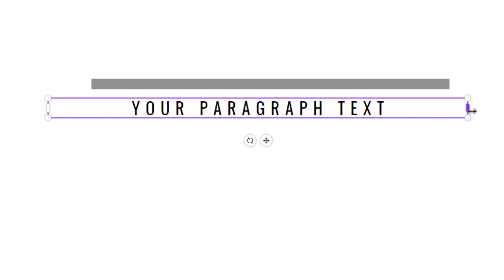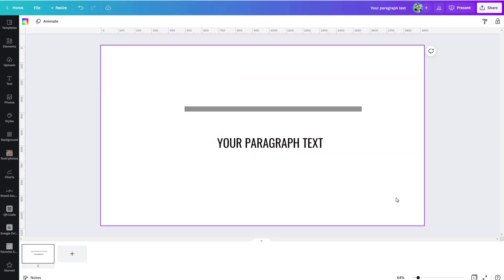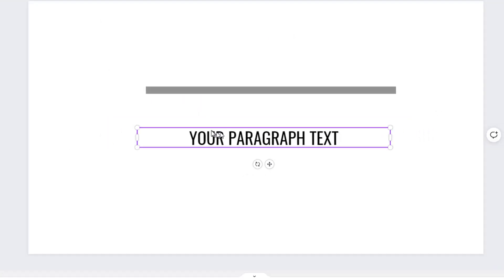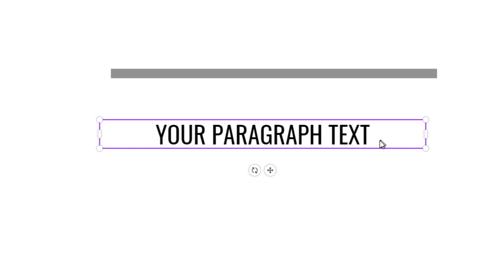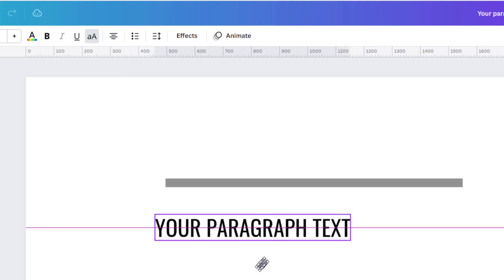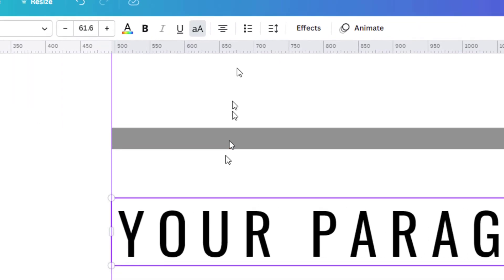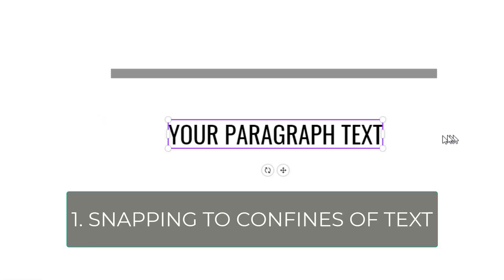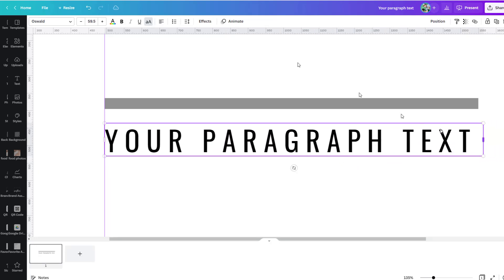Precisely Aligning Text in Canva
In this video I'm going to give you a few simple tips for precisely aligning text in Canva including how to snap the text bounding box directly to just the text itself so there's no leading or trailing white space and it's then just easier to get your text to snap into position when aligning to other objects. We'll also cover the importance of understanding the relationship between letter spacing and text alignment and how correctly aligning your text makes it easy to anchor one side of your text exactly where you want it as you easily drag out the other corner so that the text fills the exact area you want it to. So, are your ready to learn some simple text alignment tricks that will save you time? Let's go!

Sign-up for my monthly Canva Newsletter to receive information about the latest tips, tricks, and tools in Canva

Watch my Canva Course on Skillshare via a free 30 day trial